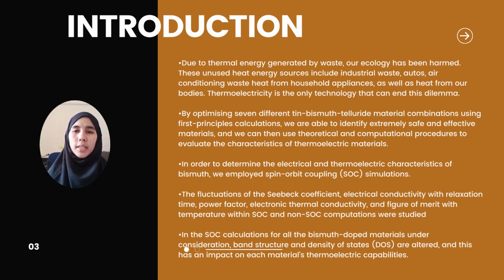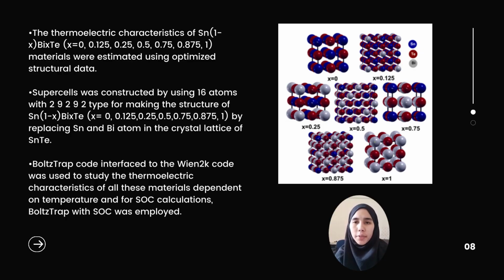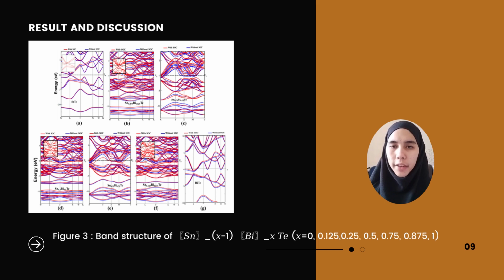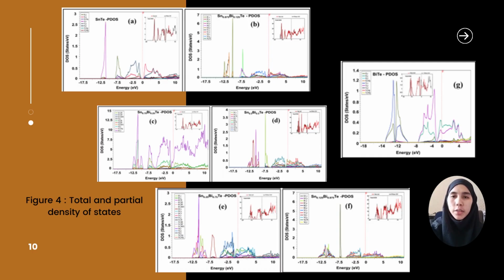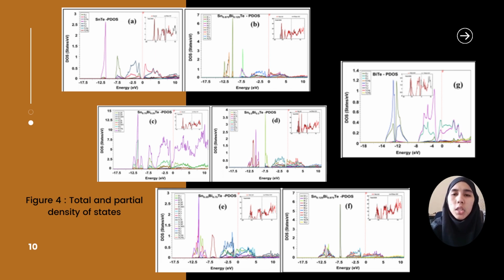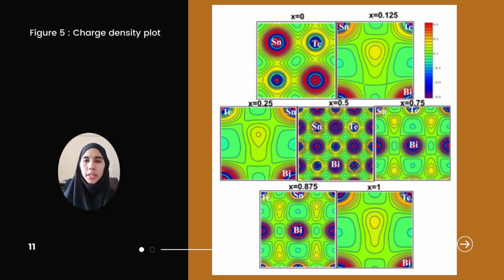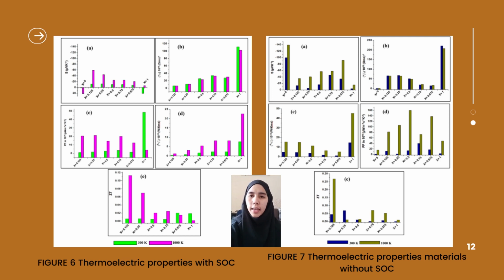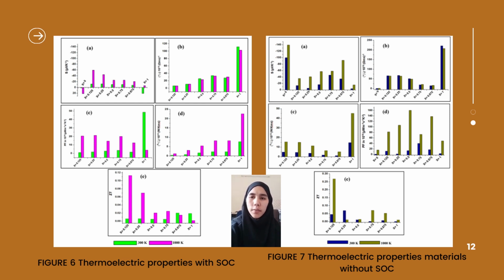Thermoelectric refrigeration| assignment 2 SSCP4453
This is the assignment 2 for SSCP 4453